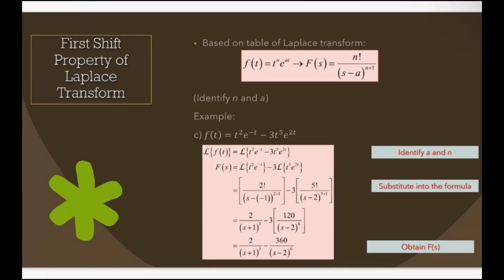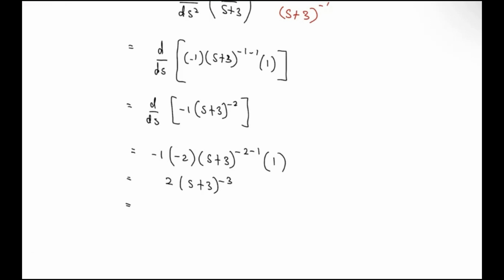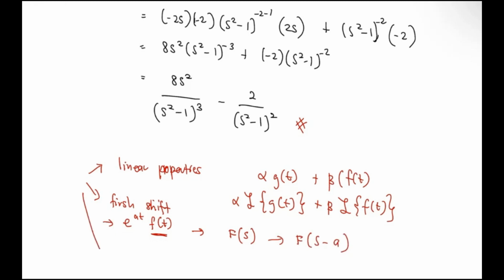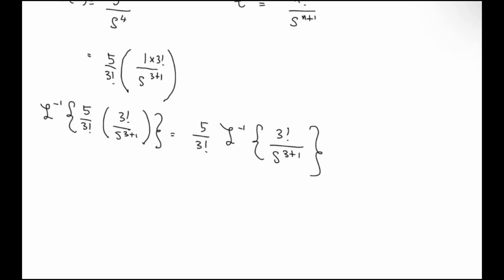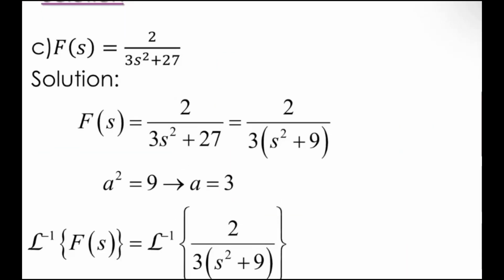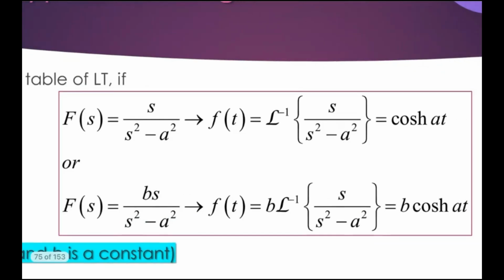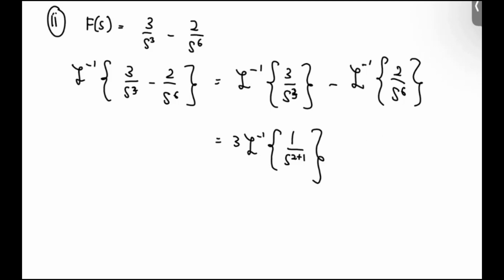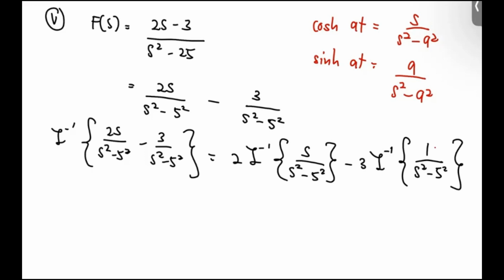Property of Laplace Inverse of Laplace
1.Property of Laplace. Multiplying with tn
2. Inverse of Laplace transform